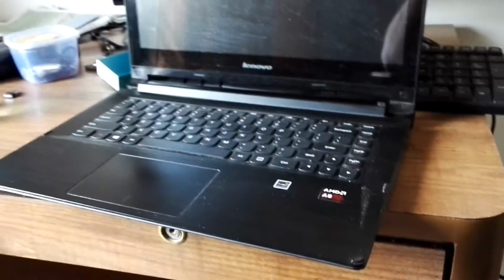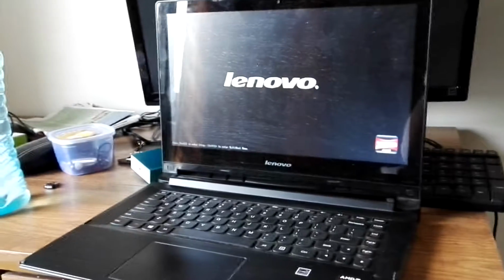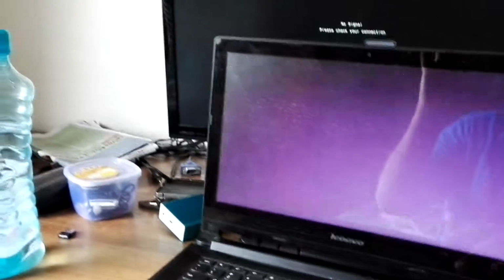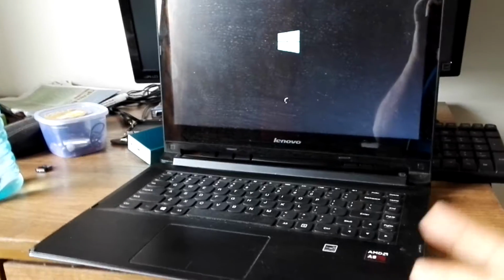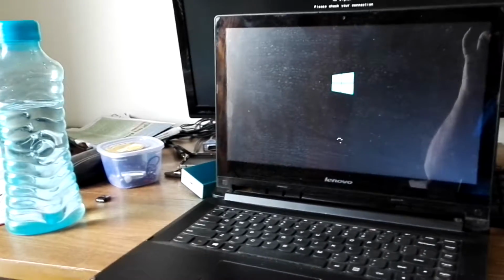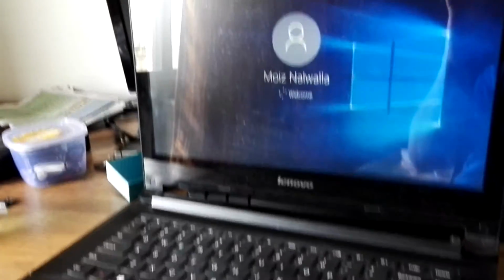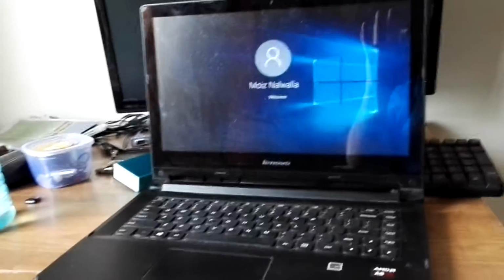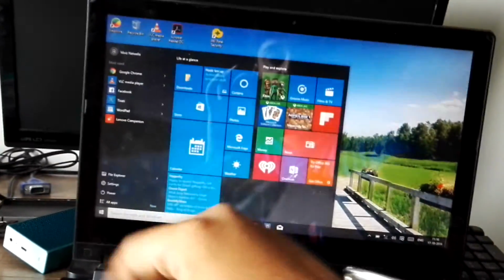Lenovo Flex 2 14 D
(0:00) A brief introduction to Lenovo Flex 2 14 D

(2:23): Boot time on Windows, tent mode.